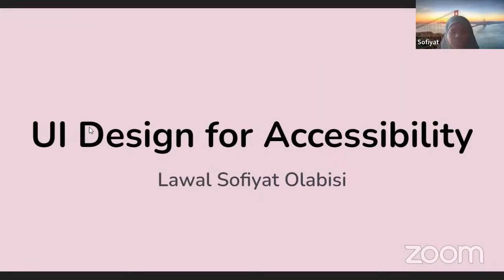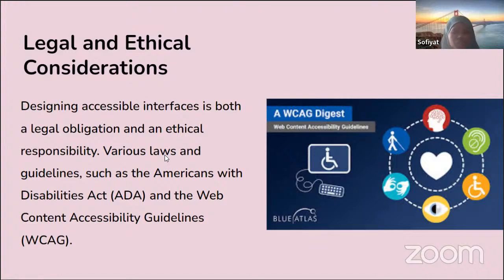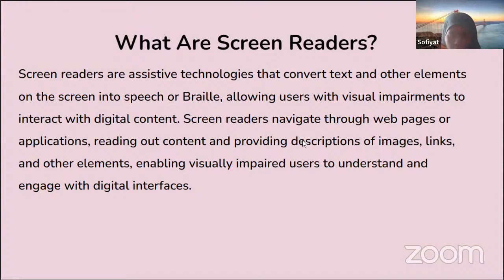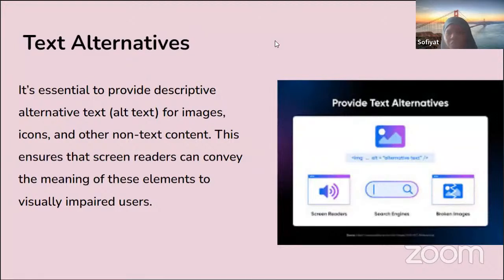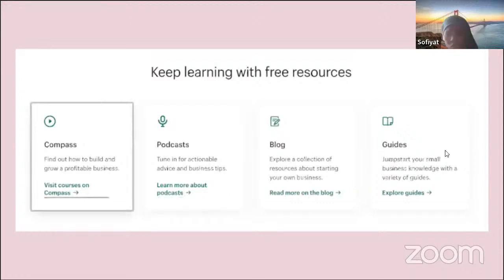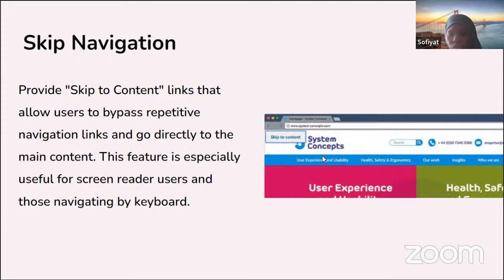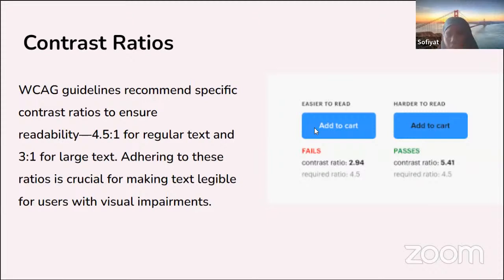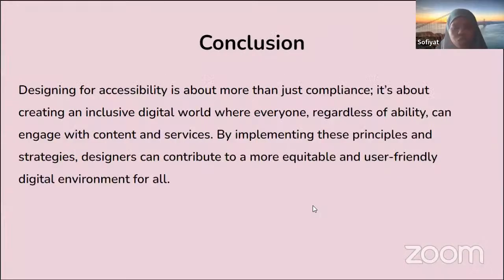KD Session: UI DESIGN FOR ACCESSIBILITY BY SOFIYAT LAWAL OLABISI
UI design for accessibility focuses on creating interfaces that are usable by people with a wide range of abilities, ensuring that everyone—including those with disabilities—can interact with digital products seamlessly. In this presentation, Sofiyat explains how accessible UI design considers various disabilities, including visual, auditory, motor, and cognitive, and integrates features that make interfaces more inclusive.